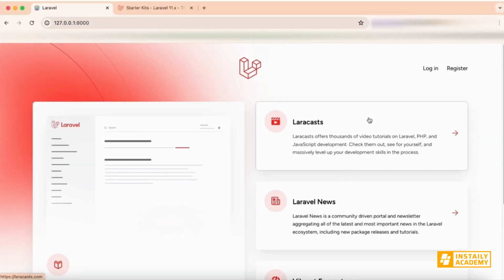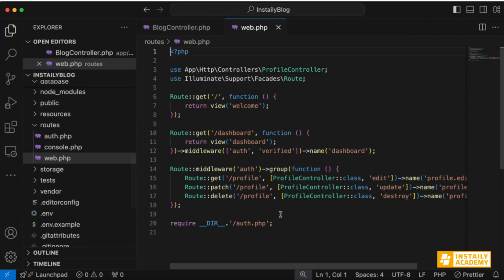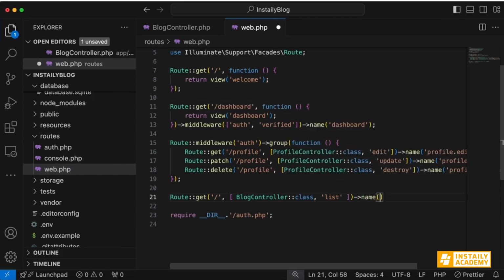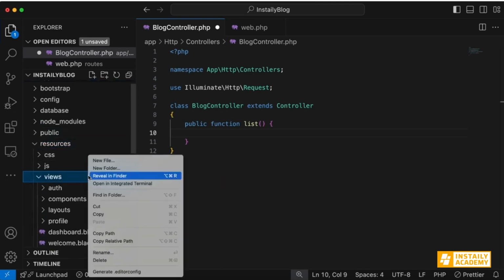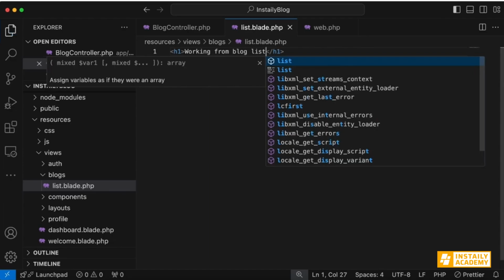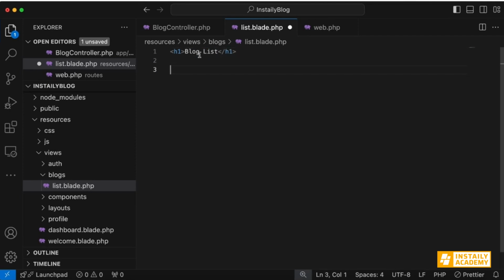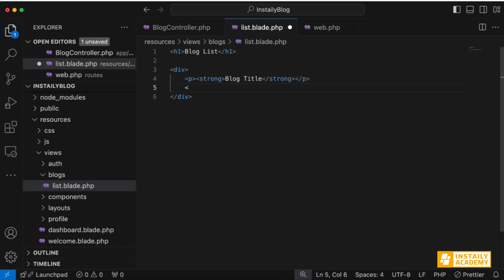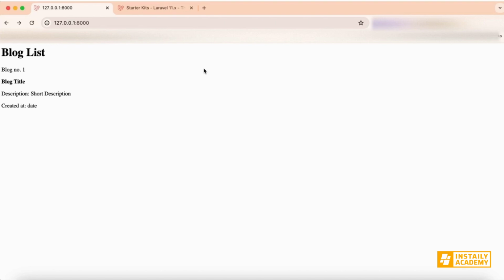Laravel Tutorial for Beginners: Part 2 - Defining Routes, Creating Controllers, and Managing Views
Welcome back to our Laravel tutorial series! In this video, we'll dive into the core aspects of Laravel and how to structure your Laravel application and handle the flow of data between routes, and controllers.

Laravel Training in Kolkata

The video abides by YouTube community guidelines hence it should be only used in learning purposes.